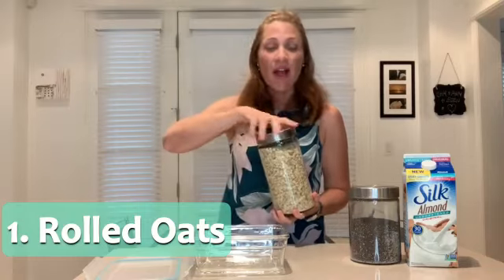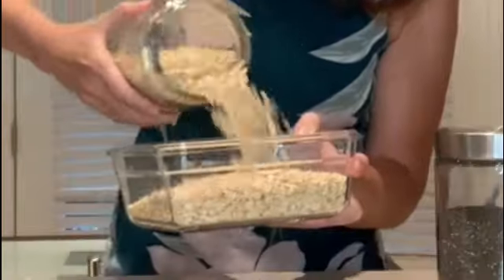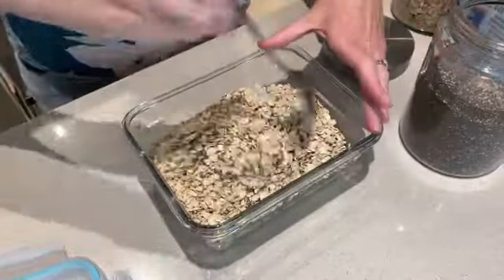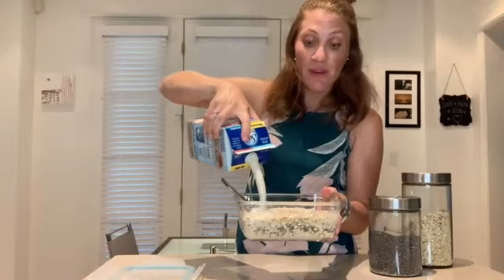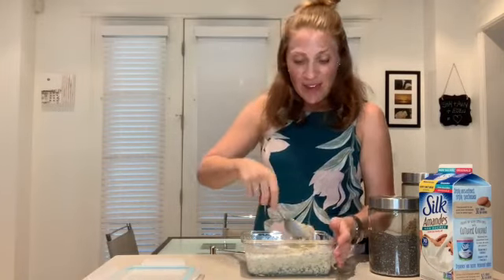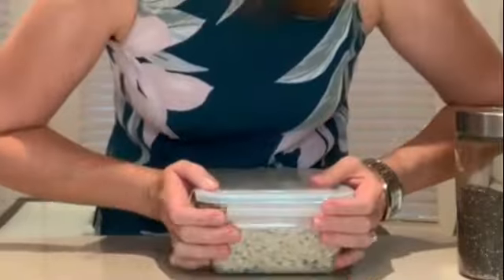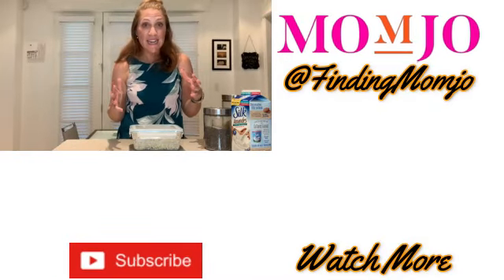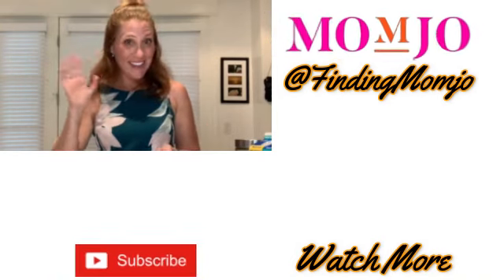Healthiest & Easiest Breakfast - Quick OVERNIGHT OATS Recipe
Looking for the quickest and easiest overnight oats recipe EVER!? This is the video for you! Learn how to make this delicious vegan breakfast, also known as oatmeal or bircher muesli with just three simple ingredients! You will need rolled oats, chia seeds and almond milk - this oatmeal recipe takes just a couple minutes to make!
Overnight oats are super healthy and nutritious and help with all kinds of things like digestion, mood, weight loss and more!

TO BUY THE OATS USED IN THIS VIDEO

The key is to use gluten-free rolled oats, the milk of your choice (I use original unsweetened almond milk in the video), and some chia seeds for extra health and vitality!

Top your overnight oats each morning with pure maple syrup, fresh berries, sliced banana, almond butter, frozen fruit, nuts or seeds! The best thing is that you can change it up every day!

For Liat's Easy Overnight Oats AND Fancy Overnight Oats Recipes,

ABOUT MOMJO:
Join Liat and Carolina - best friends, working moms, passionate travelers and foodies - on our journey to rediscovering our mojos. Momjo is more than a movement- it's a way of life. Our goal is to inspire, empower, motivate and entertain moms around the world to live their best life!
**Weekly videos right here on YouTube and LIVE every Wed 9.15PM ET on FB/IG: @findingmomjo**